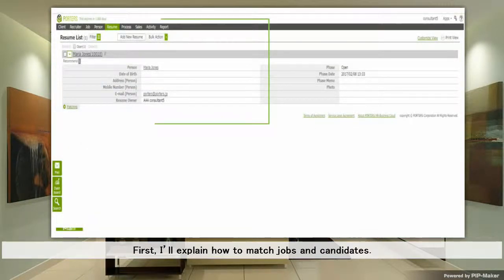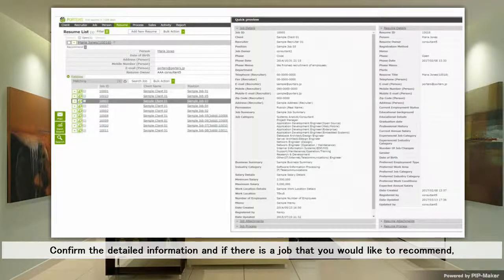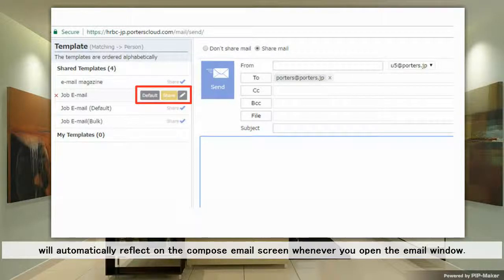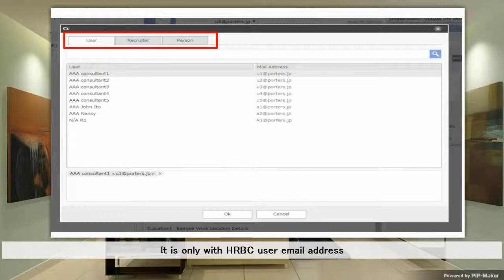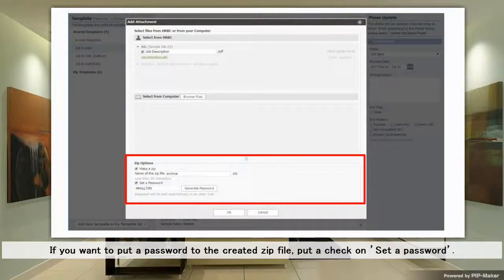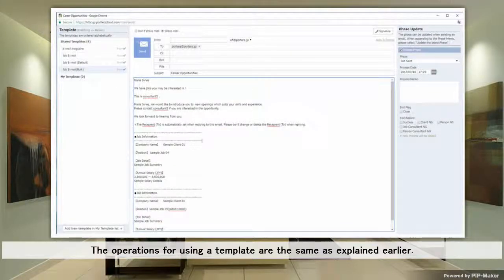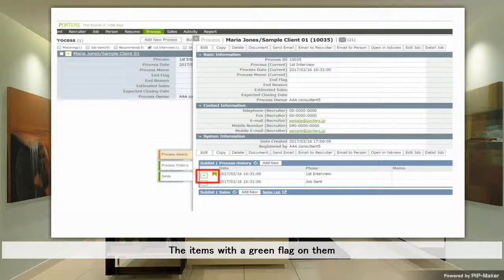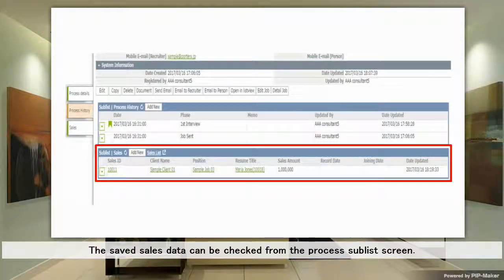HRBC Online Training Start up 3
HRBC Online Training